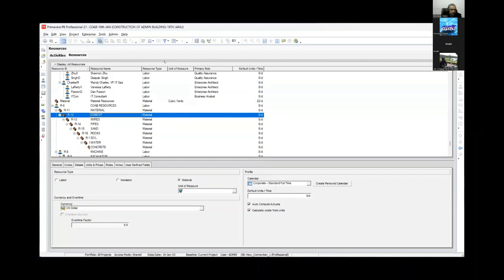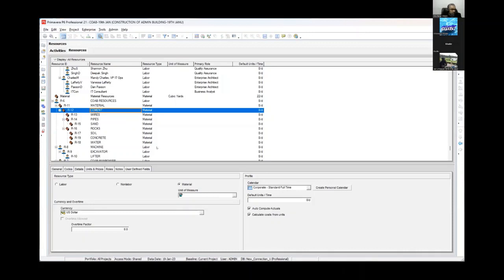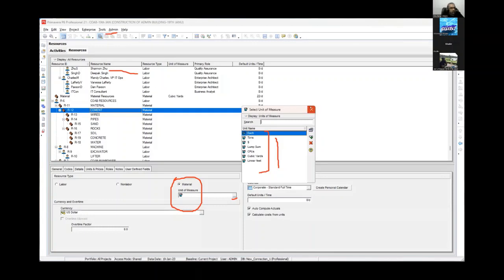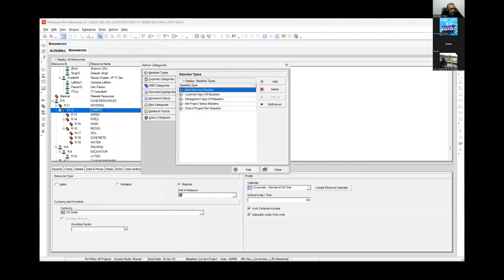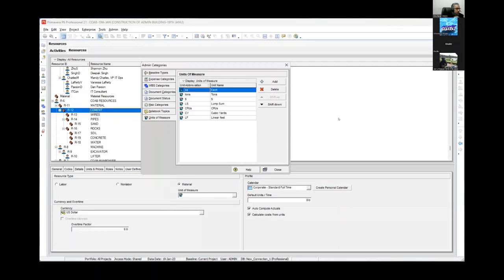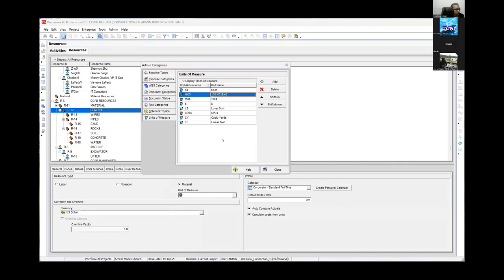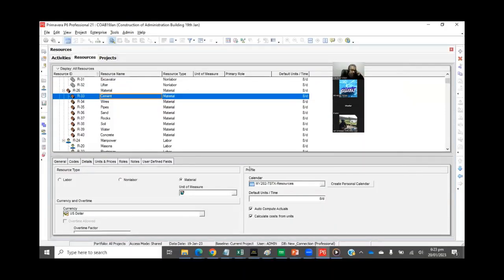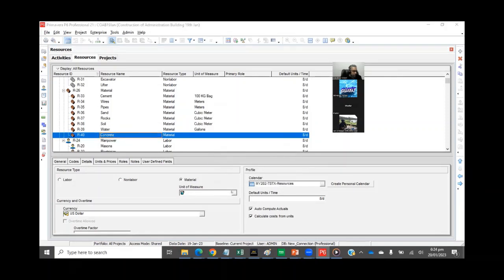Primavera P6 Tutorial Sample Video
Our full course is starting from 16th March 2023.